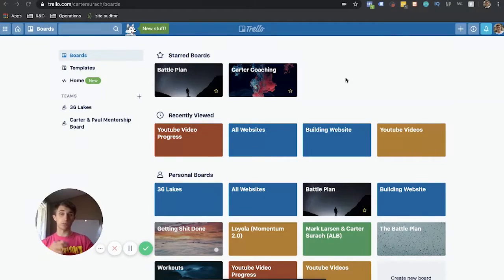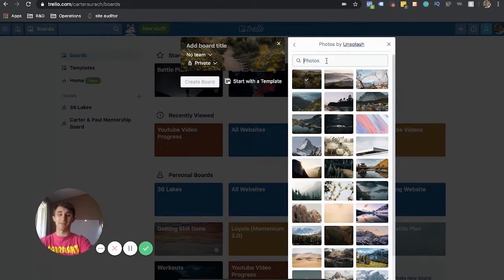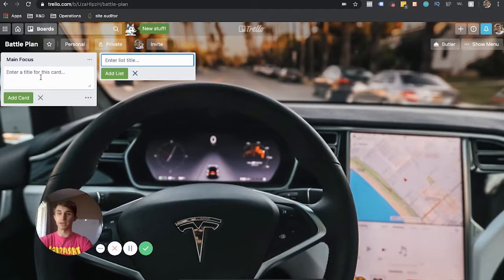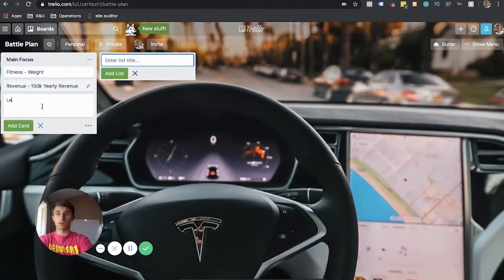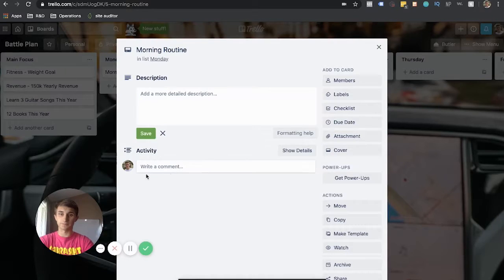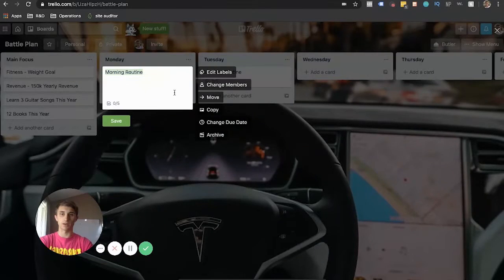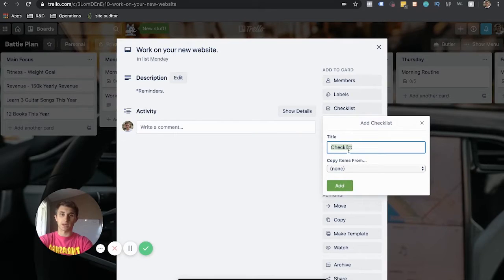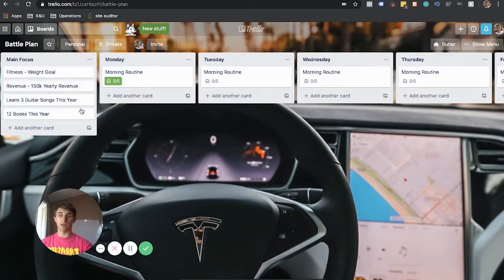Trello Tutorial: How to Use Trello as your 2020 planner!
Trello is a fun and friendly app that allows you to manage projects and plan you day/week/year! In this Trello tutorial I show you guys how YOU can use Trello as your 2020 planner.

This will help you complete your long term goals by breaking down each day what you need to do. As of 2020, Trello is the most simple yet most efficient productivity app there is.

Enjoy this video and use it to master each day of your life!